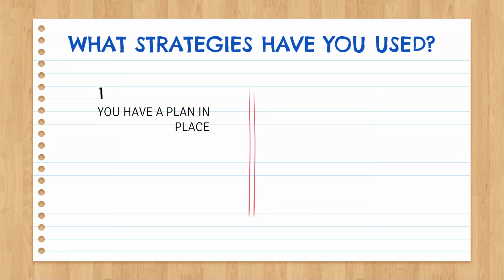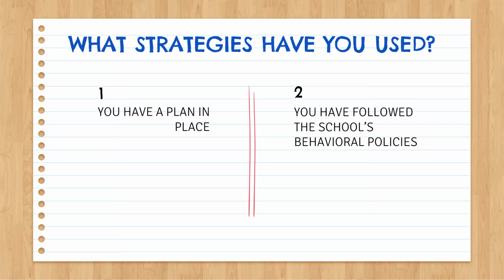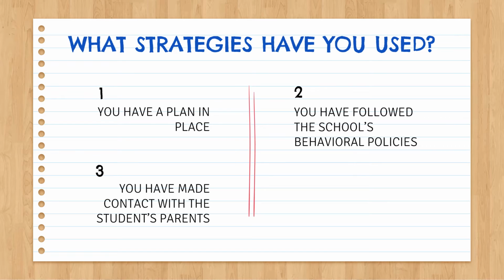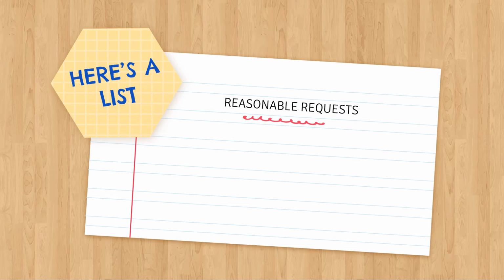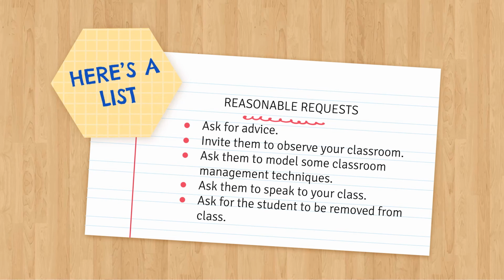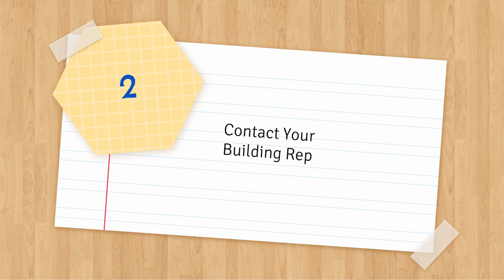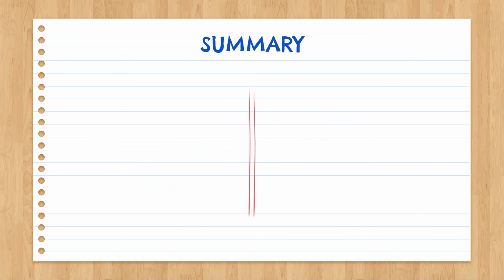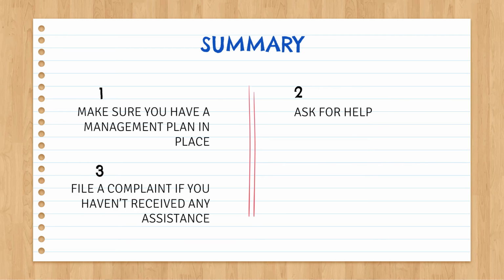HOW ADMINISTRATIVE SUPPORT AFFECTS CLASSROOM MANAGMENT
This lesson outlines strategies that can be used to gain administrative support in the classroom.  Additional suggestions are offered on how to  handle situations where there is a lack of support from the administrative staff.